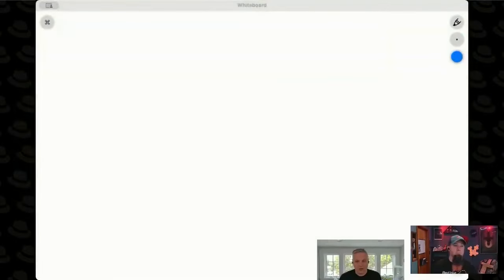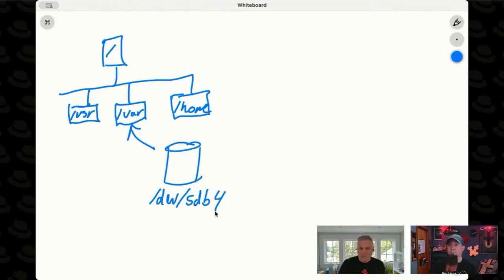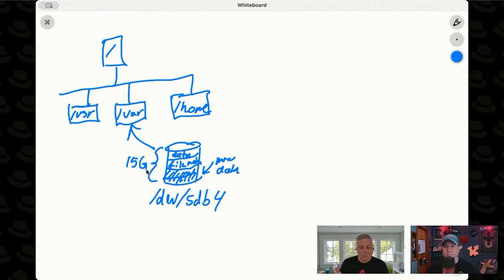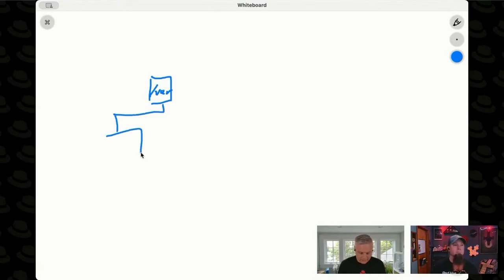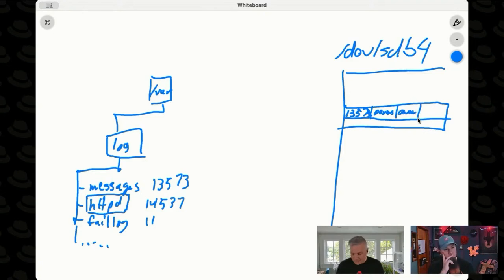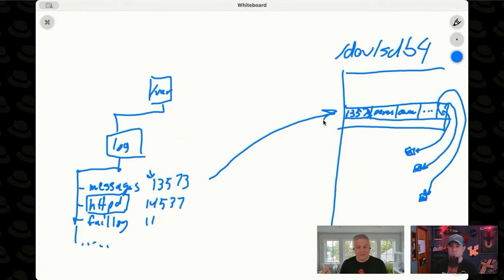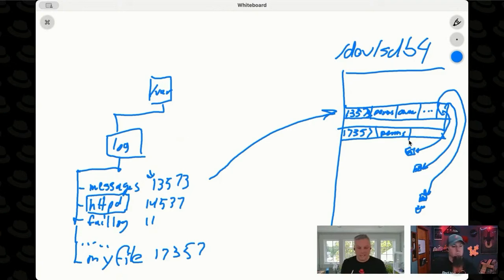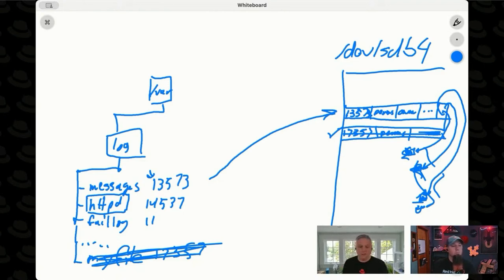Linux File System Architecture Demystified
Let’s look into the intricacies of the Linux file system hierarchy. Our expert explains the concept of mounting and collecting your file system, the role of file system formats, and how users and processes interact with file systems without worrying about the backend mechanics. Learn about inodes, file metadata, and creating, accessing, and deleting files. This comprehensive tutorial will answer all your questions about Linux file systems and how they operate at a low level.

00:00 Introduction and Whiteboard Setup
00:08 Understanding Linux File System Hierarchy
01:47 File System Formats and Metadata
02:37 Inode and File Metadata Explained
03:12 Directory Structure and Inode Table
05:56 File Access and Permissions
07:10 Creating and Deleting Files
09:32 Q&A: RHEL Installation Sizes
10:50 Conclusion and File System Interaction Recap